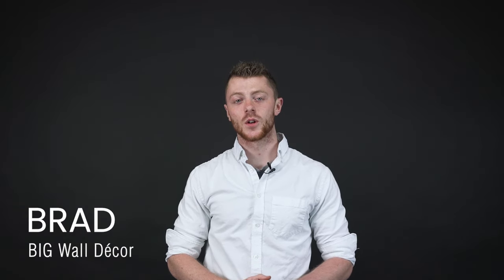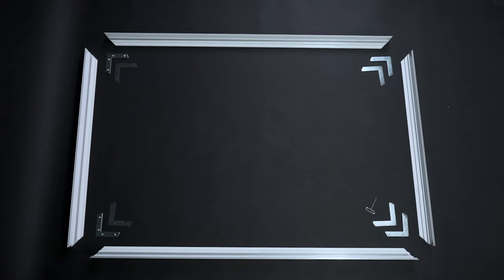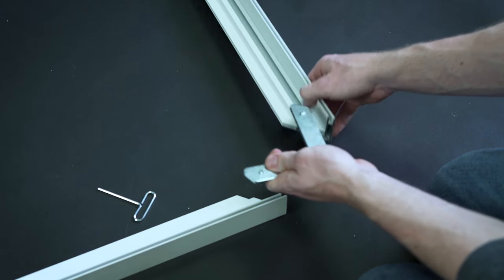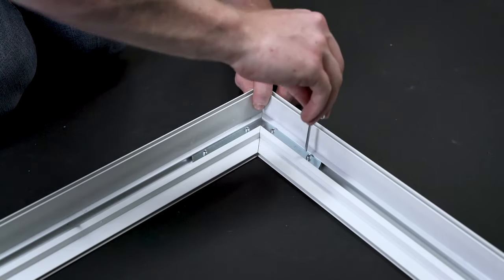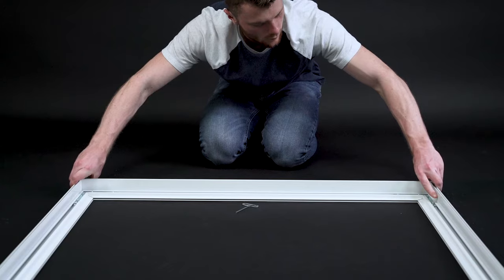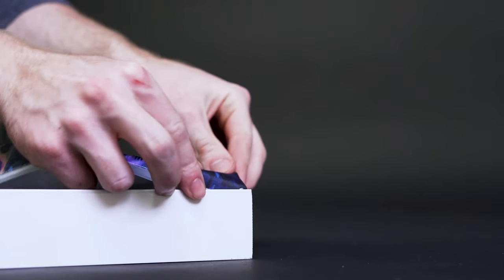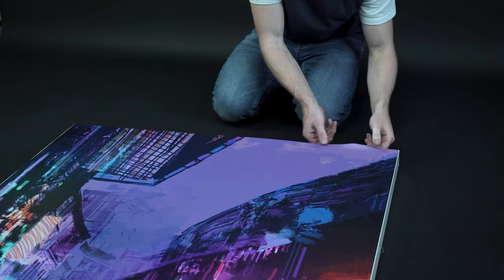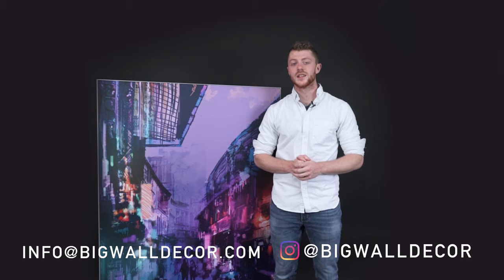How To Assemble Frame and Insert Graphic | BIG Wall Décor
How to assemble your non-lit frame and insert your new graphic. This is a quick tutorial covering the simple steps to getting ready to hang your big wall art in your home or business.

The world of art and design is in a revolutionary period in human history. With the internet and social media becoming a more and more important presence in our daily lives, so has how we choose to express ourselves. The idea of a photograph or painting framed in a thick, heavy frame behind glass is outdated and inefficient. It is time we choose to embrace the future of wall art.

BIG Wall Décor gives you the ability to change out your wall decor in seconds. All artwork is created by today's most influential Instagram photographers and graphic artists. Choose from the largest sizes of wall art on the web to create a lasting impression in your home. In this turning point in modern history, place yourself at the forefront of the revolution in wall art.

At bigwalldecor.com you can choose from hundreds of pieces of artwork or submit your own design for printing to ensure that your artwork always remains fresh. Simply pick your design, choose your size, whether you want non-lit or backlit artwork, and the color of your frame. After purchase, you'll receive your artwork in 5-7 days.